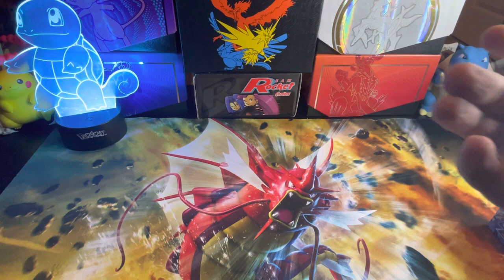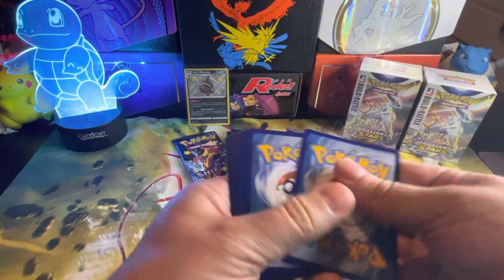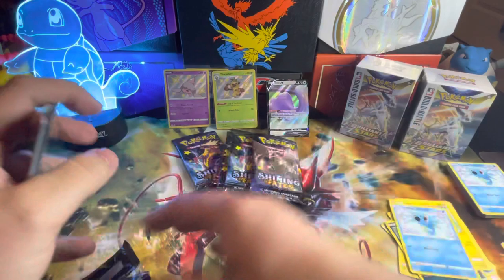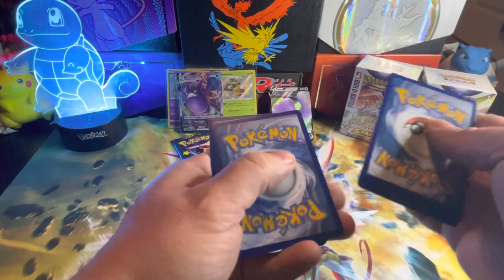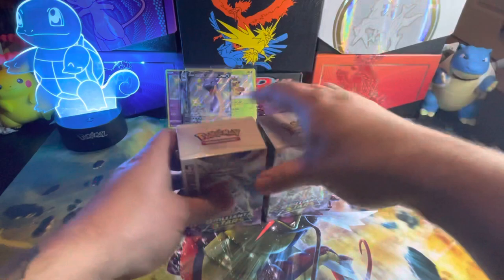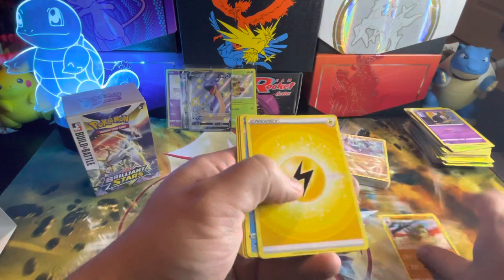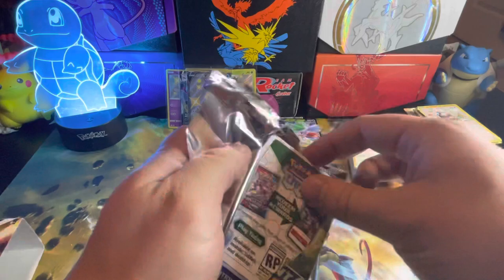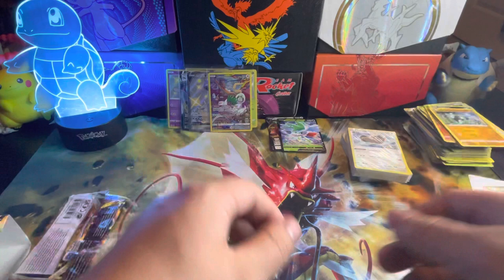They’re back!!! Plus more!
Todays video I open a Shinning Fates ETB from Game Stop. Check your local GameStop if you haven’t already. They have restocked on them and have two pre release box to open!